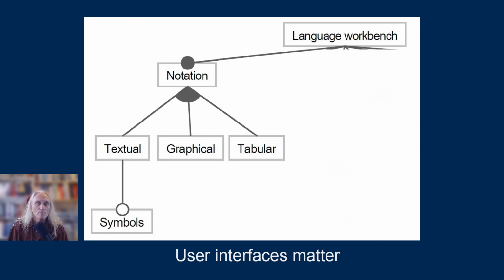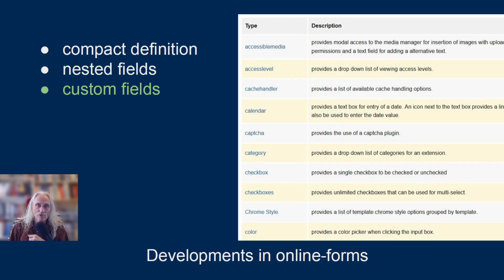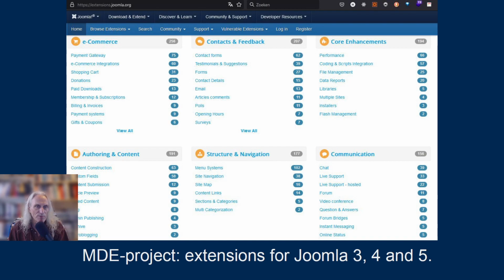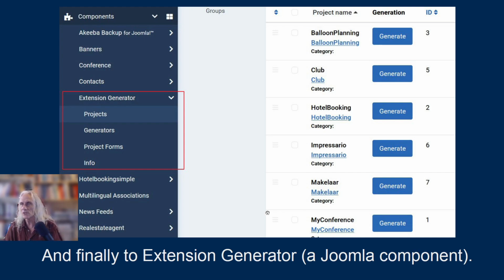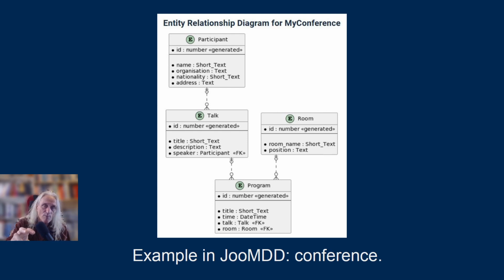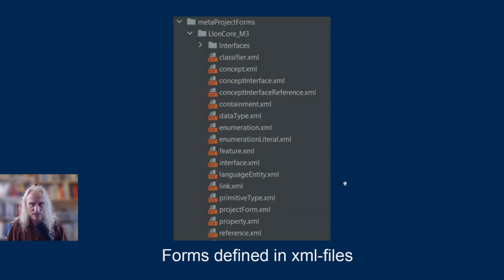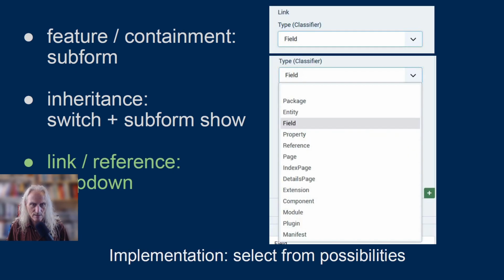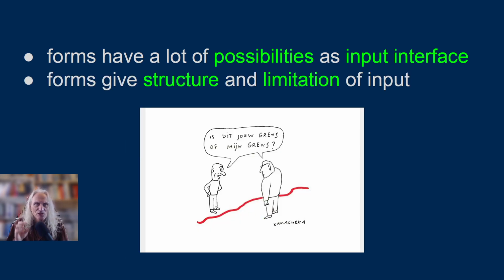Projectional Forms 2023-11-19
A video made afterwards with the slides I used for my talk on LangDev 2023 about the use of HTML-forms to input stuff into an Abstract Syntax Tree (AST).